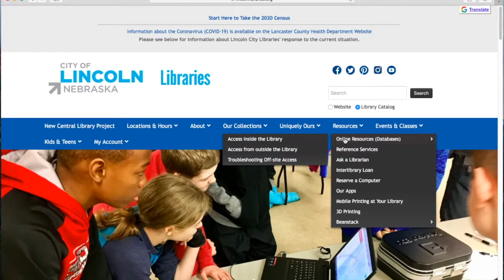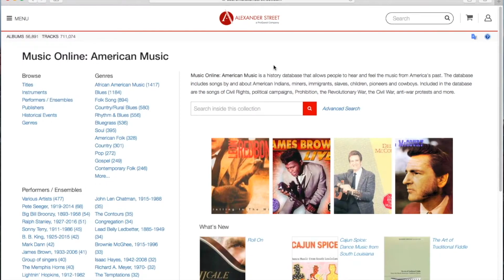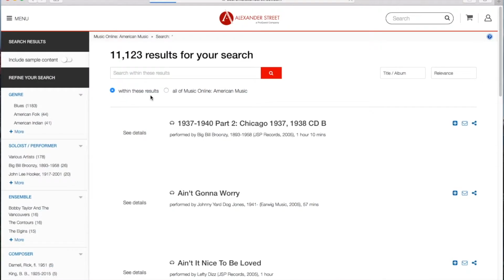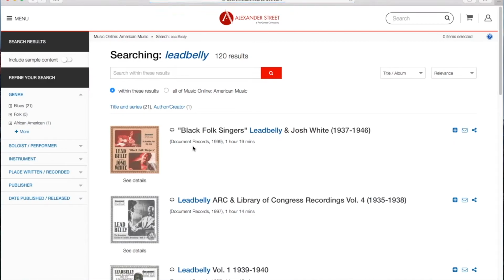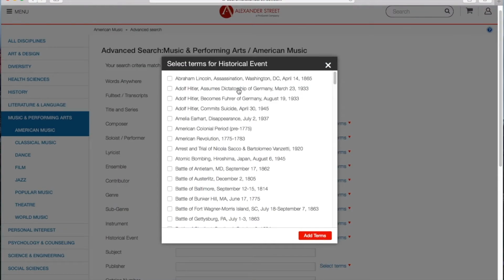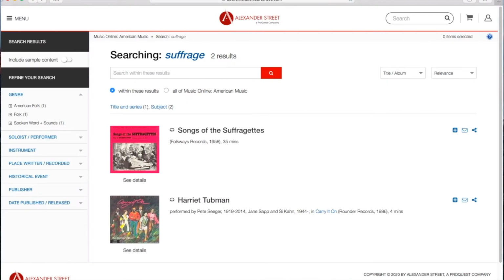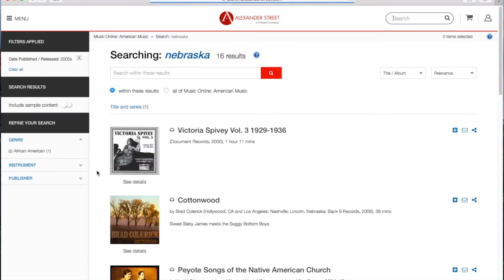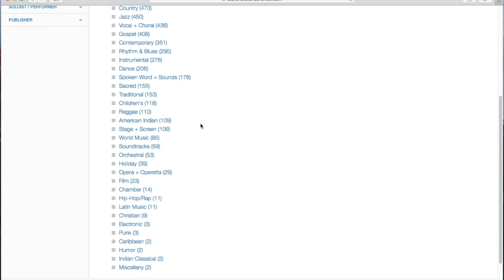Using Music Online 2: The American Song database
A look at what's in the American Song portion of the Music Online database.